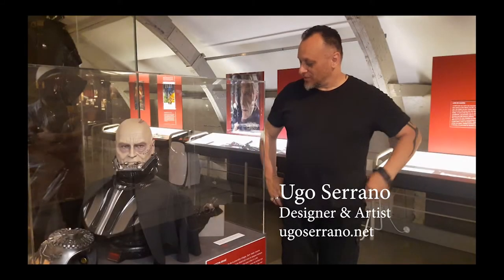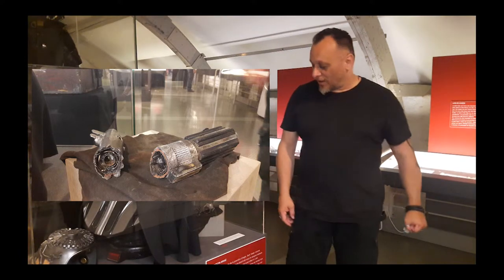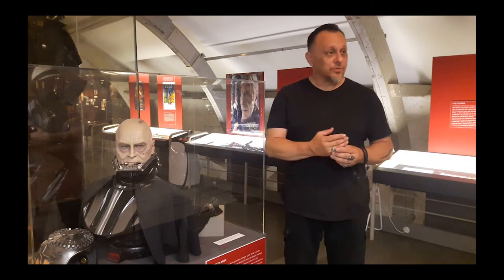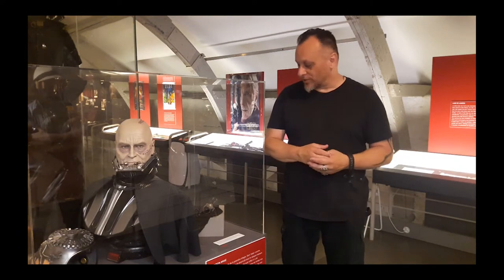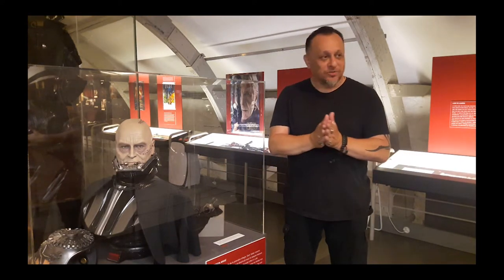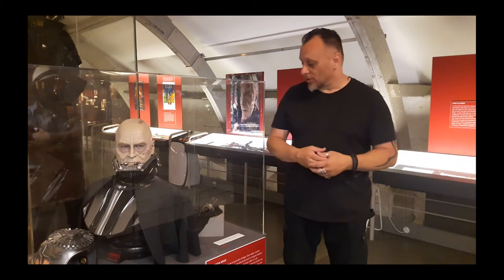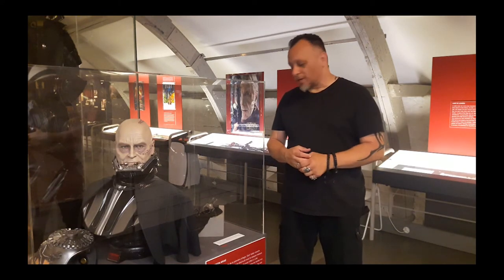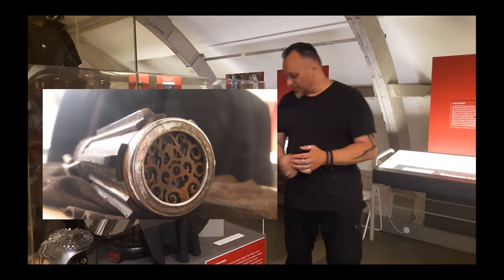Interview Fantastique!: Ugo Serrano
Premier opus des interviews de l'exposition temporaire Fantastque! Armes et armures dans les mondes imaginaires, au Château de Morges et ses Musées. Plus d'information